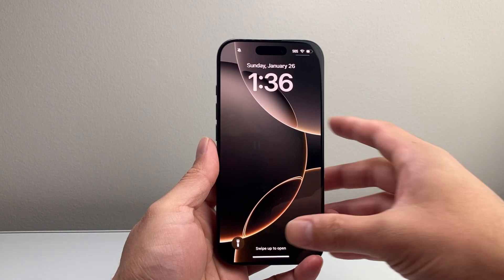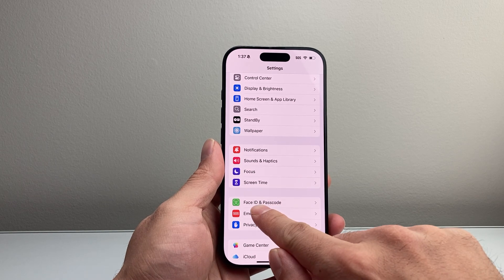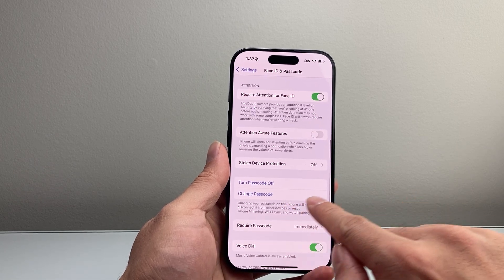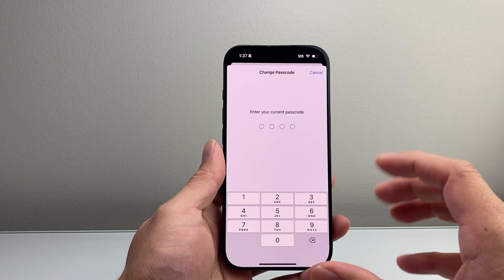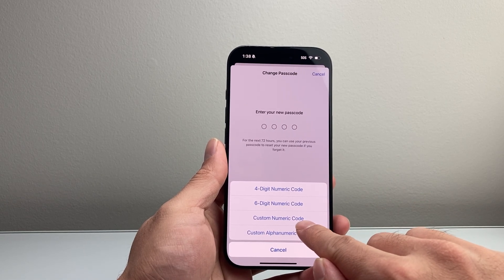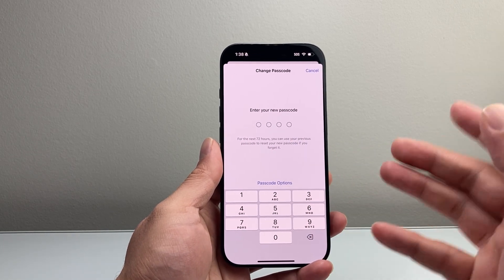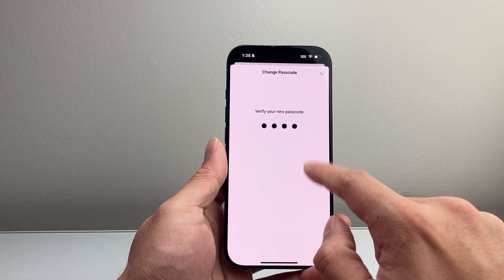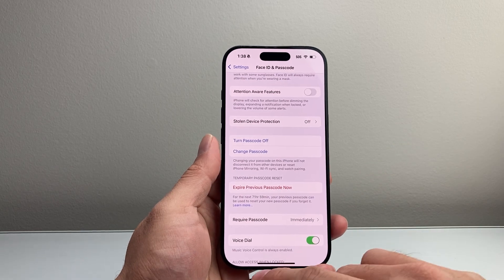How To Change Passcode on iPhone!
Here's how to change your passcode on iPhone!